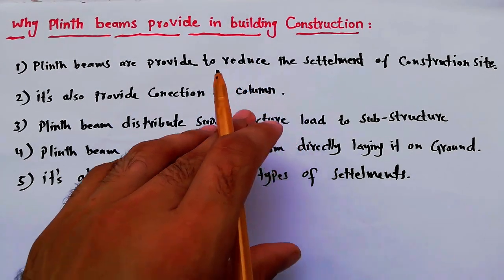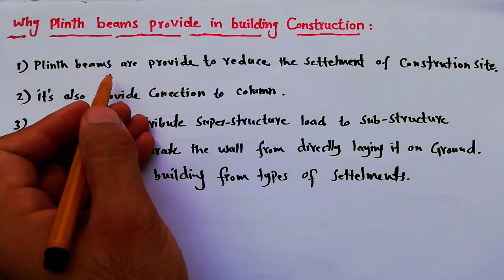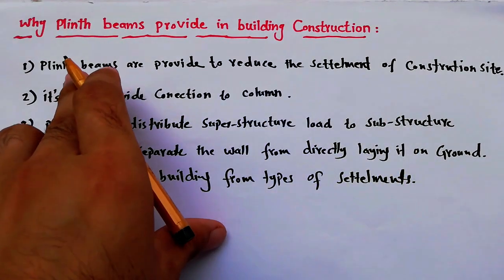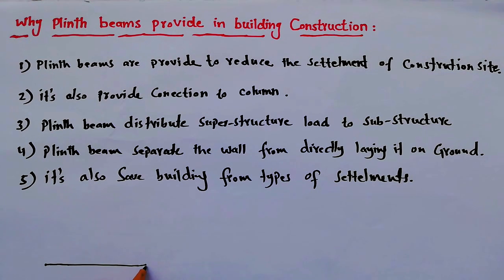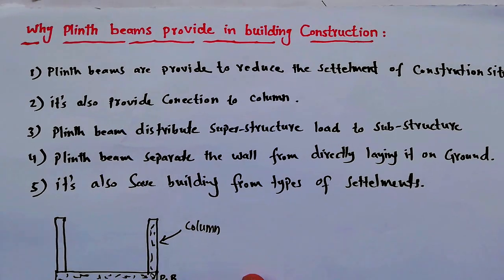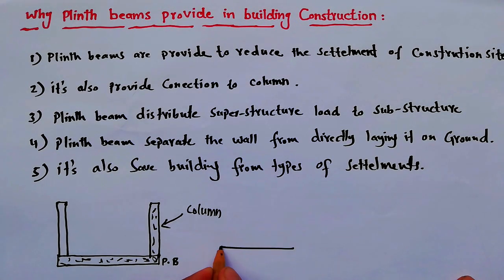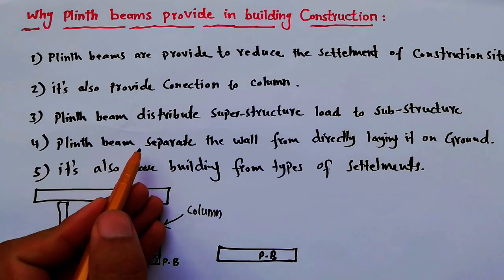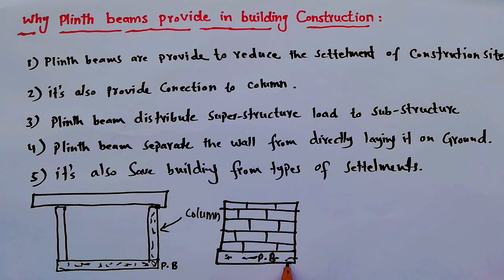Why plinth beam provide in building construction?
In this Video Lecture I will discuss Why plinth beam provide in building construction?

You Can Watch in this channel:
DAE Civil